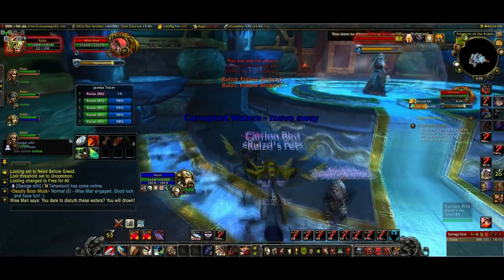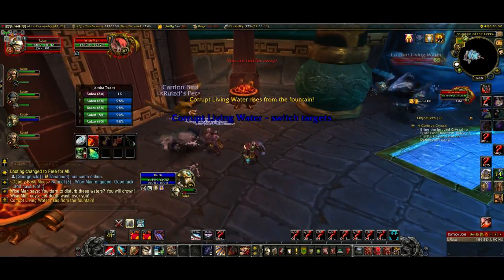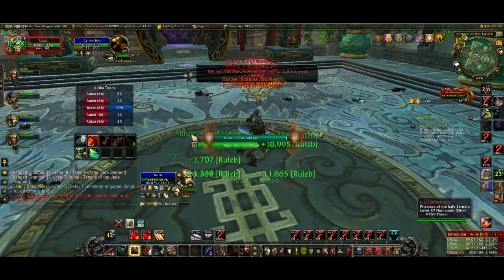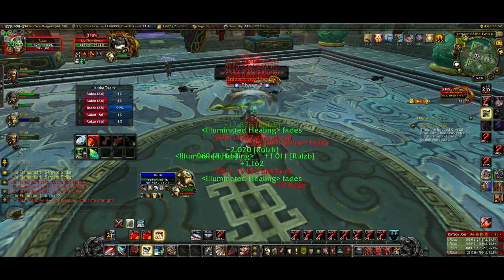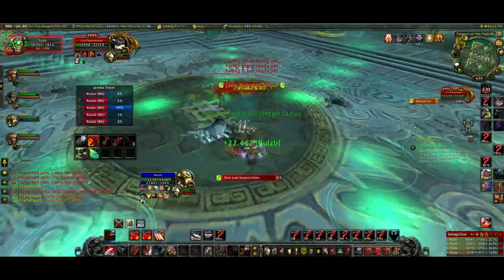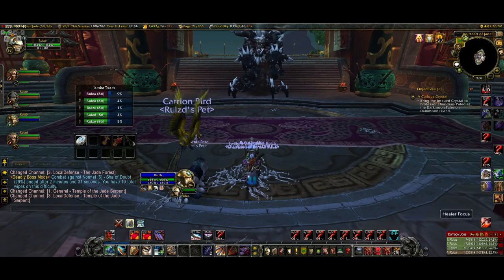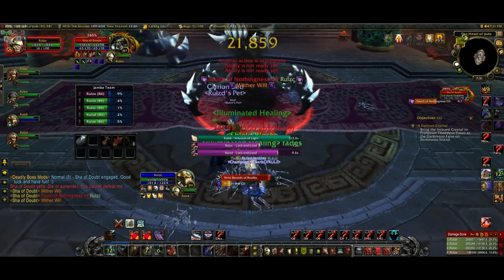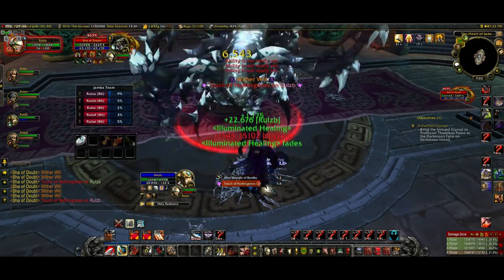[Multiboxing Guide] Temple of the Jade Serpent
RULZ's Multiboxing Guide
Temple of the Jade Serpernt
Team= Warrior Tank, Pally Healer, 3x Surv Hunters